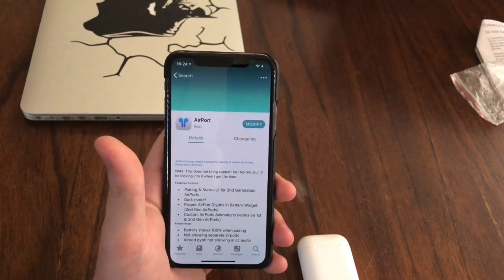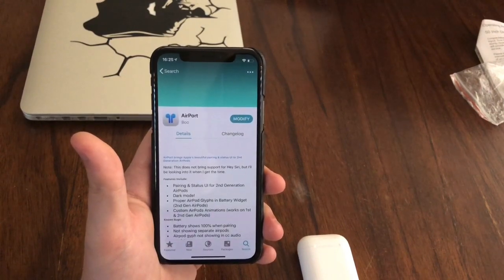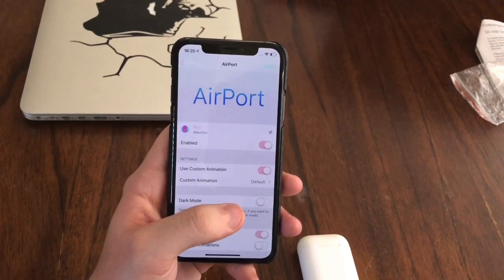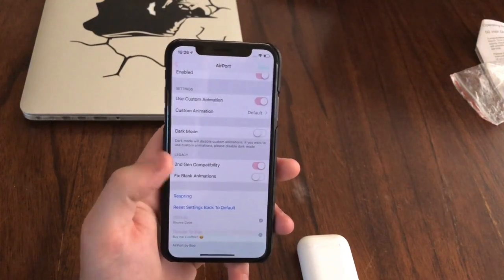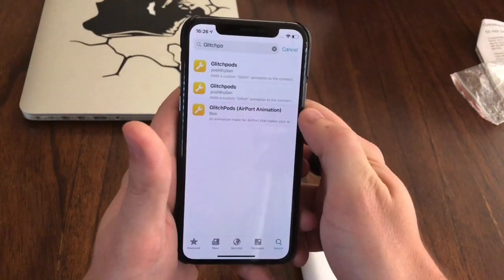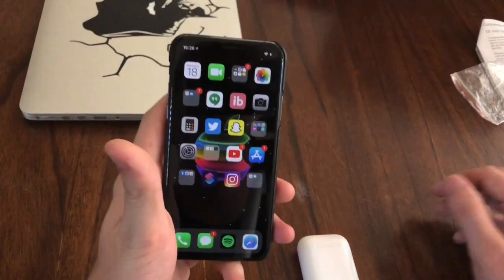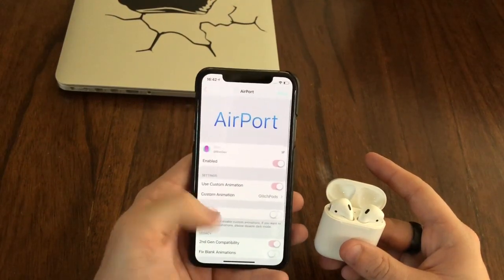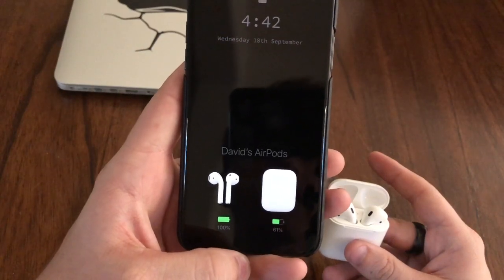New jailbreak tweak Airport (2nd GenAirpods Support)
This tweak adds 2nd Gen AirPods support to jailbroken devices